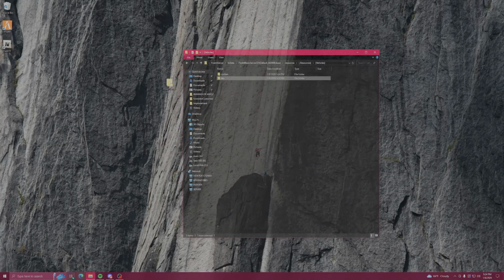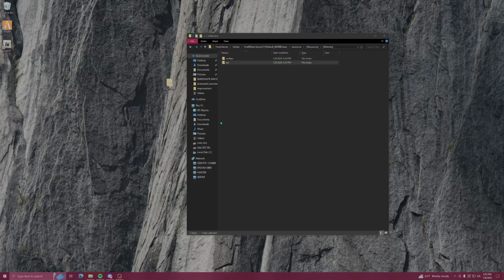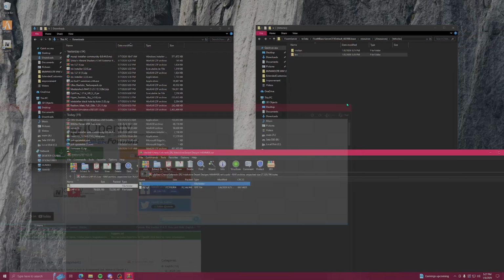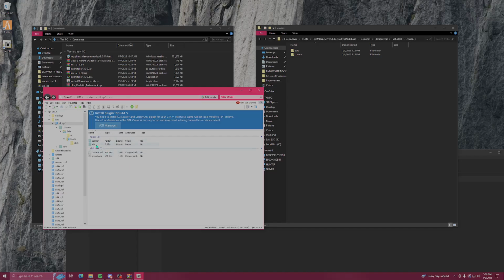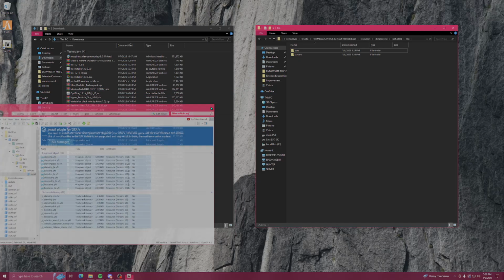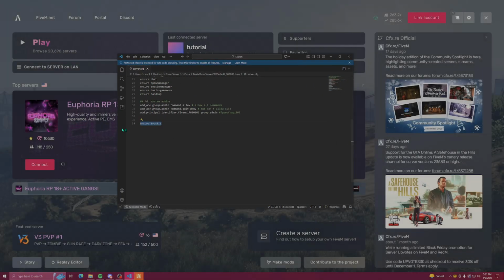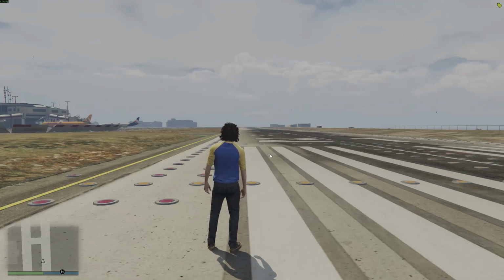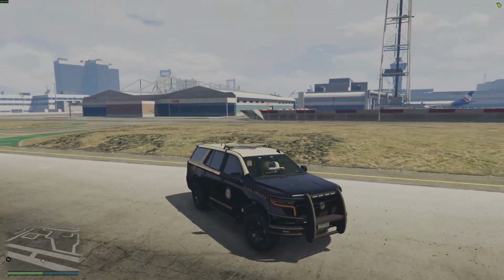How to add vehicles to your FiveM Server!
How to add vehicles to your own fivem server